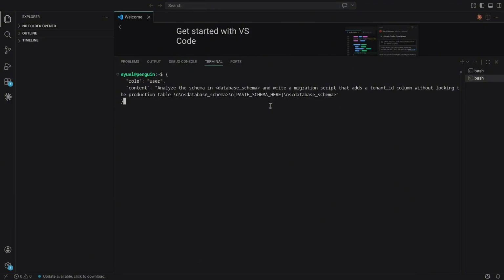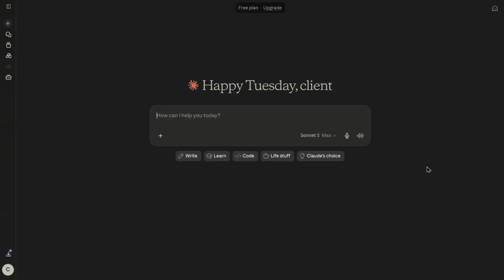How to Fix Claude 3.7 Sonnet Giving Worse Results Than Expected [2026 GUIDE]